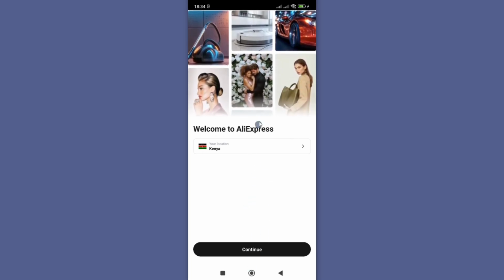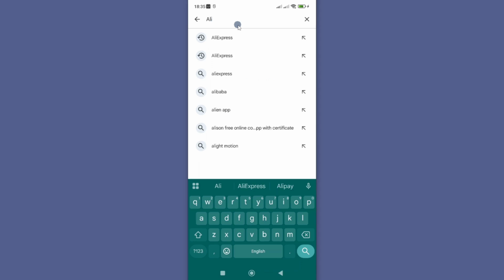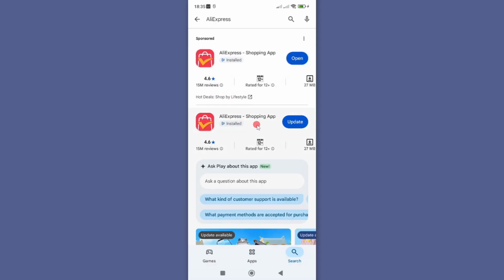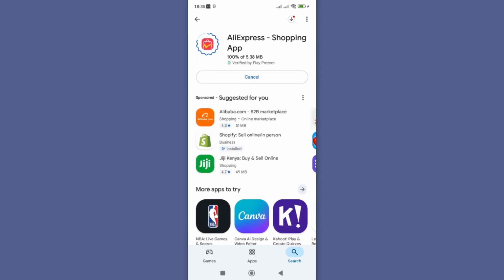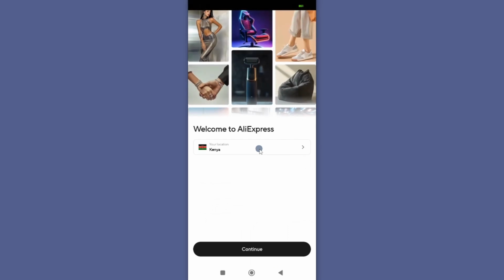How To Update AliExpress App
Keeping your AliExpress app updated ensures you get the latest features, improved performance, and better security while shopping online. In this video, you’ll learn a simple step-by-step guide on how to update the AliExpress app on your smartphone.

Whether you’re using Android or iOS, this tutorial will help you quickly check for updates and install the newest version without any hassle.

Watch till the end to avoid common mistakes and make sure your app runs smoothly!